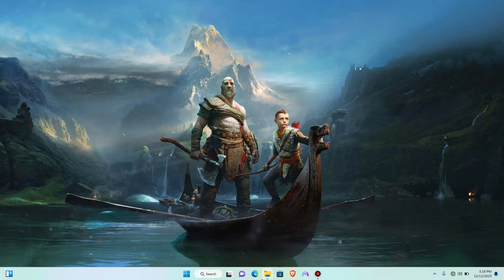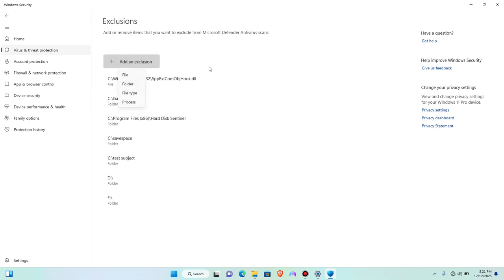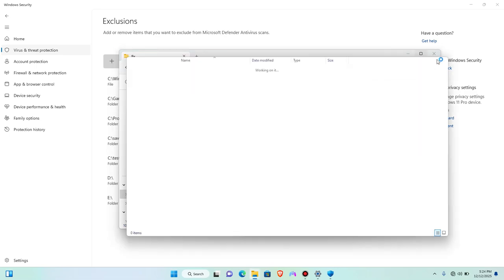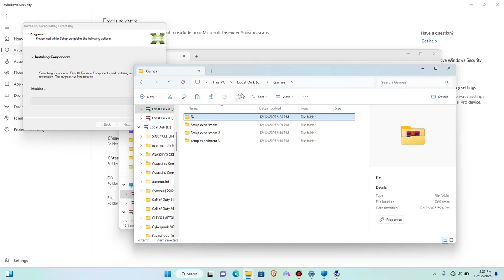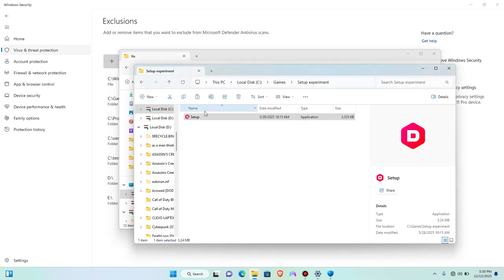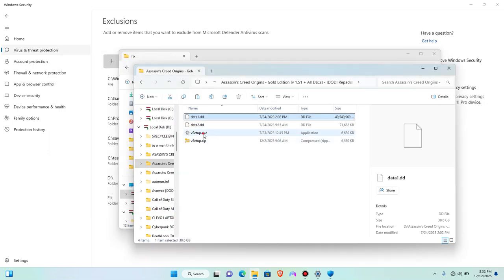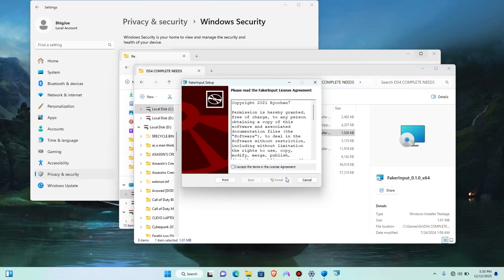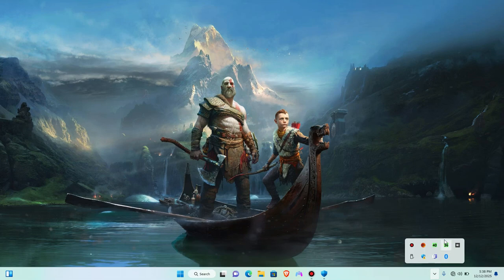How To INSTALL CRACKED GAMES To Prevent Windows Defender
Welcome to Gamers federation, your Destination for all things related to any games, game updates and other videos!

Installing games from third-party sources often leads to Windows Defender flagging files like "steam_api.dll" as malware. While some of these are false positives, others can be dangerous. This guide walks you through the process of white-listing specific directories to prevent automatic file deletion, while also giving you tips on how to verify if a file is actually safe.

Please Don't forget to add your like to this channel to motivate us to upload More video's